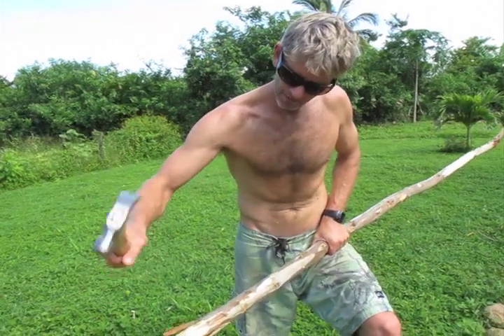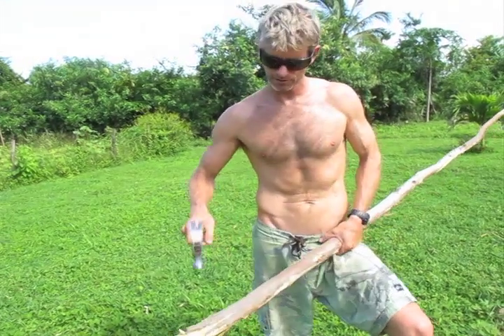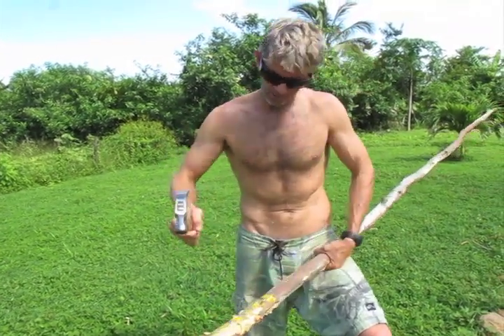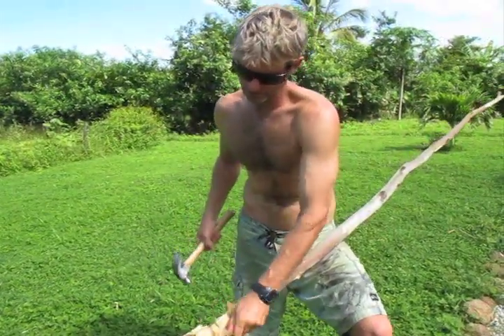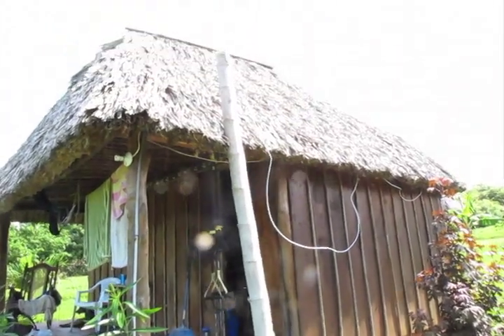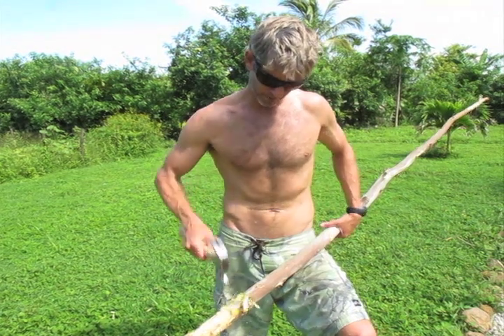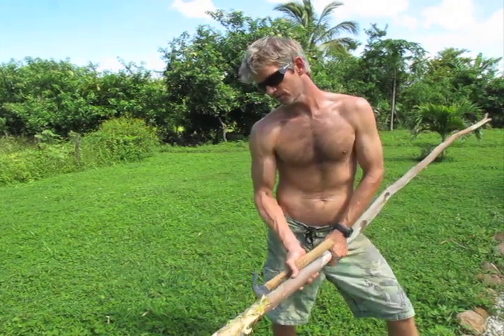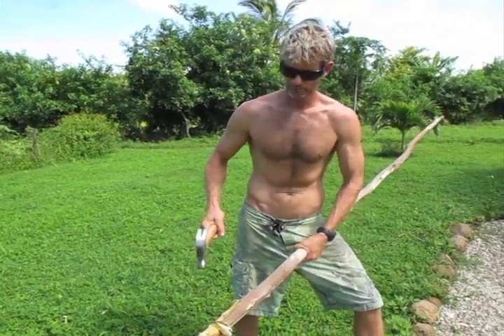Eucalyptus Internet Antennae in Northern Nicaragua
Trying to get internet or even cell signal in Northern Nicaragua can sometimes be a challenge. We solved it by installing a 22ft tall eucalyptus post with a cell booster antennae bolted to the end. Voila! Internet!